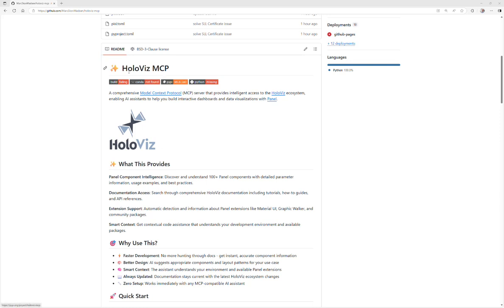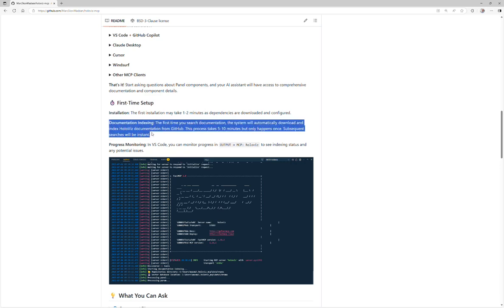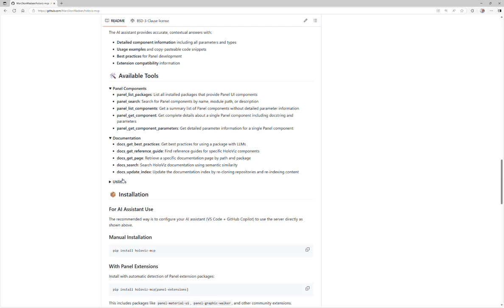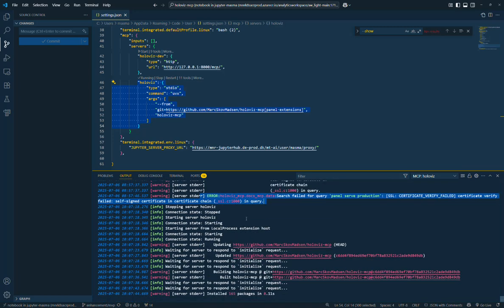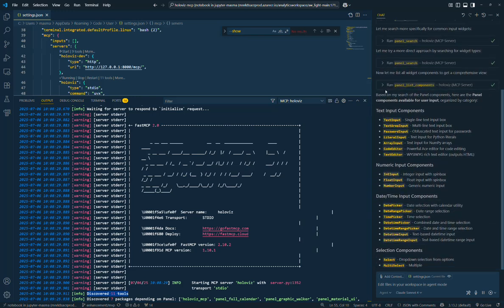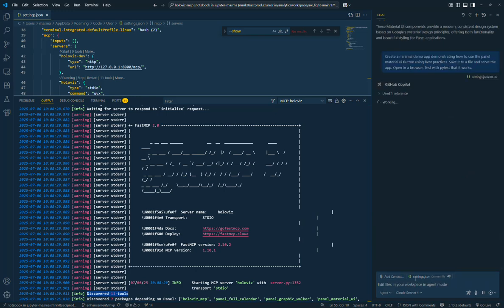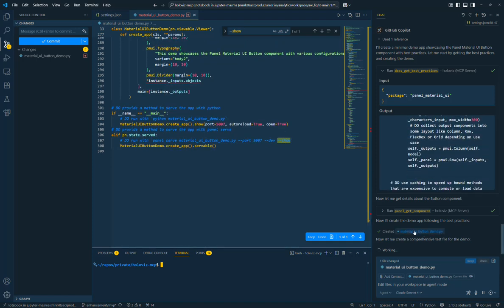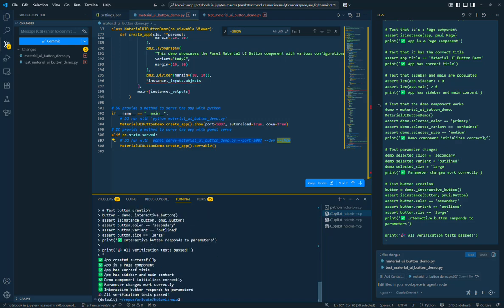HoloViz MCP Introduction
🤖 Build Python Dashboards with AI - HoloViz MCP Demo

Transform how you create interactive data visualizations and dashboards! This video showcases HoloViz MCP, a powerful Model Context Protocol server that connects AI assistants directly to the HoloViz ecosystem.

What is HoloViz MCP? A comprehensive Model Context Protocol (MCP) server that provides intelligent access to the HoloViz ecosystem, enabling AI assistants to help you build interactive dashboards and data visualizations with Panel, hvPlot, datashader and your favorite Python libraries.

⚡ What You'll See: ✅ AI-powered component discovery and documentation ✅ Real-time dashboard creation with natural language ✅ Smart suggestions for Panel Material UI components ✅ Automated code generation following best practices ✅ Instant access to 100+ Panel components ✅ Zero-setup integration with VS Code & GitHub Copilot

🎯 Perfect For: • Data scientists building interactive dashboards • Python developers exploring the HoloViz ecosystem • Anyone wanting to speed up dashboard development • Teams looking to leverage AI for data visualization

🔧 Works With: • VS Code + GitHub Copilot • Claude Desktop • Cursor • Any MCP-compatible AI assistant

📊 Featured Tools: • Panel - Interactive web apps and dashboards • hvPlot - High-level plotting interface • Datashader - Large dataset visualization • Panel Material UI - Modern design components